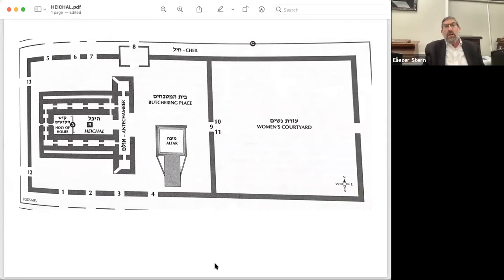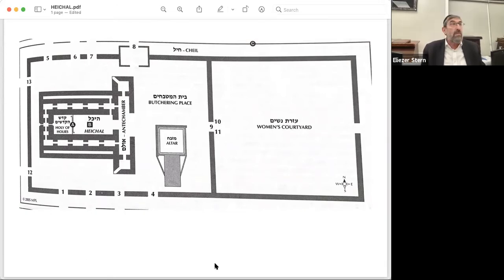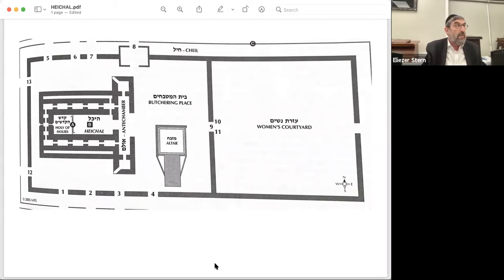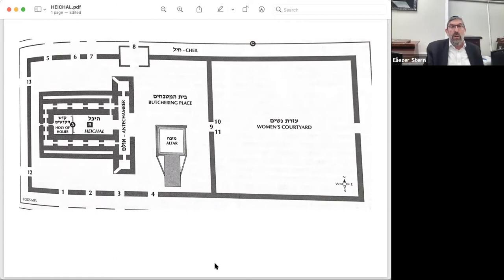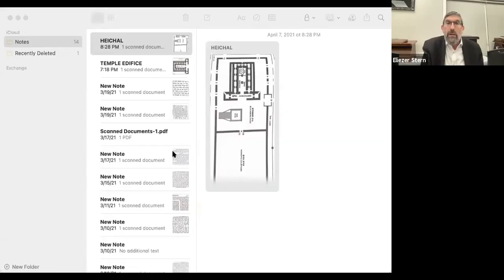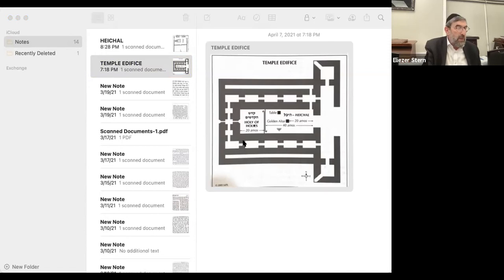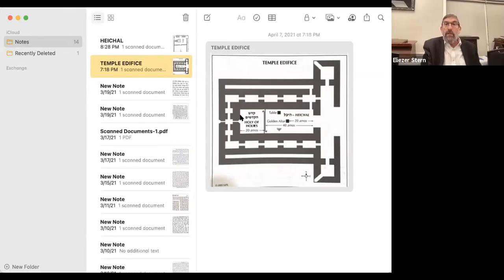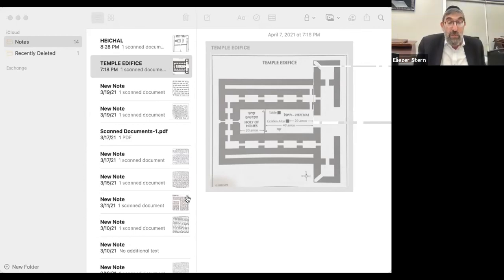Rabbi Sterns Daf Yomi Shekalim 17 (4-7-2021)